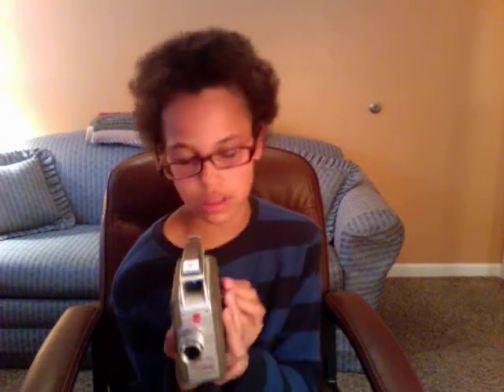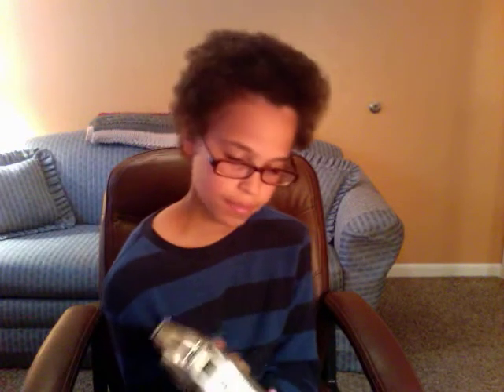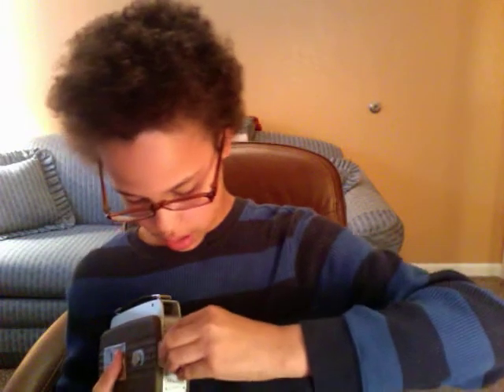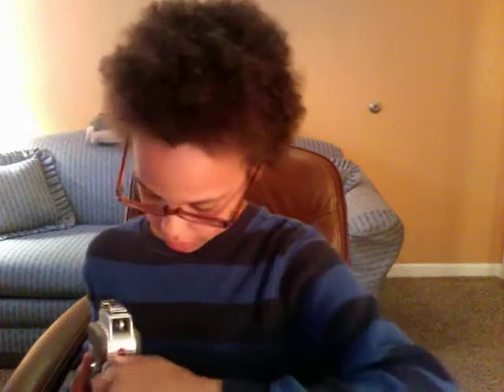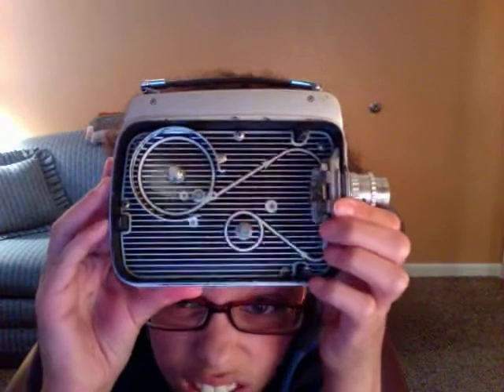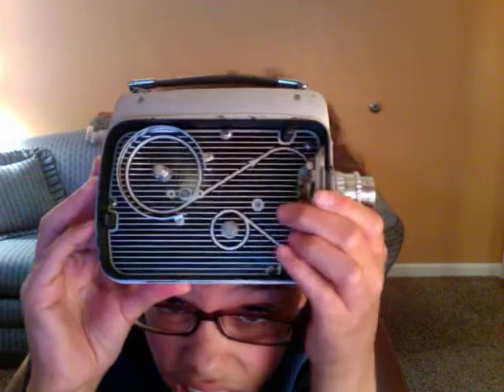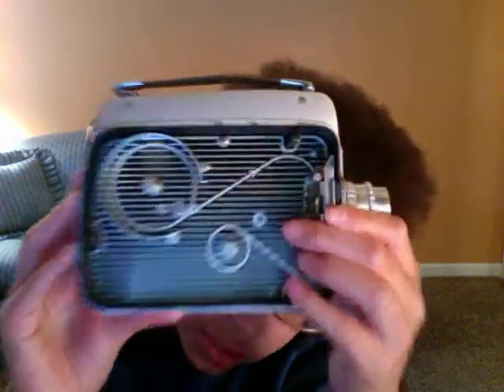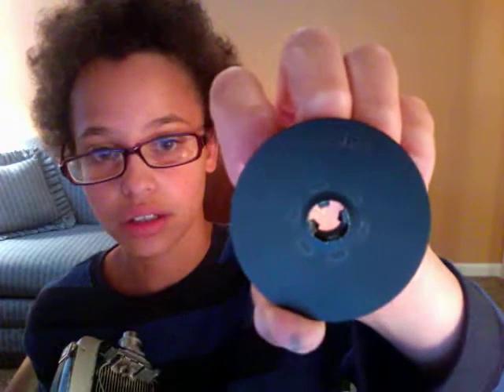Cine Kodak Reliant